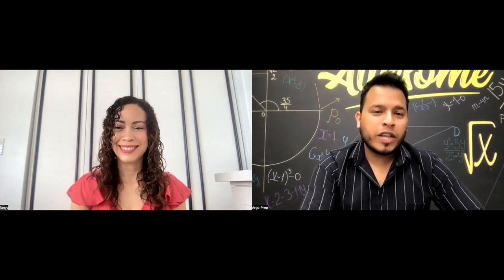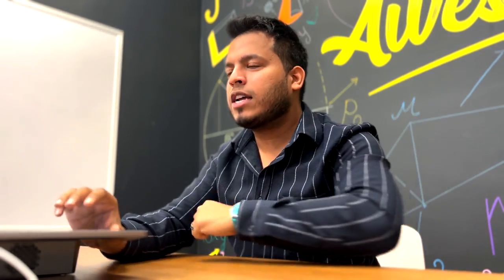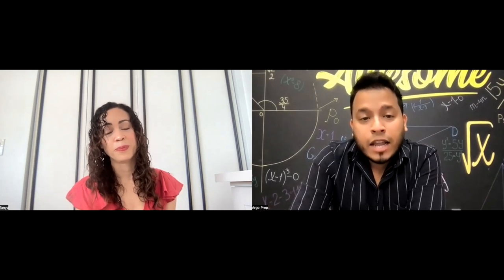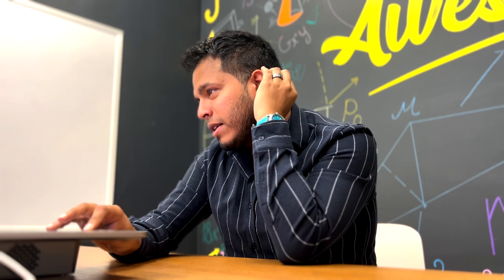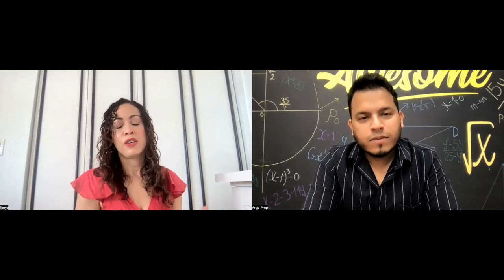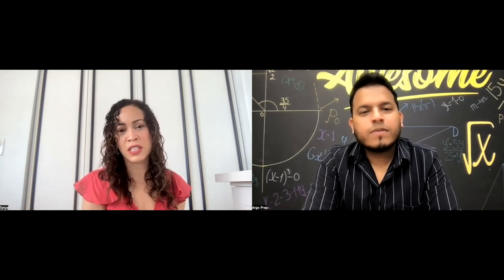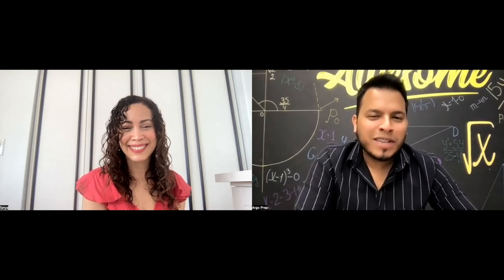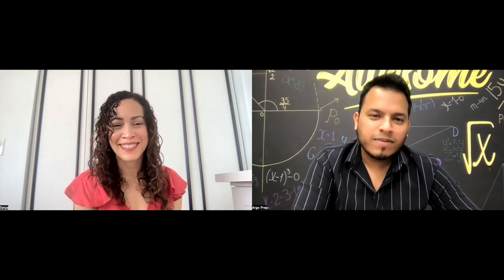Tanya Diaz: Engage, Transform, and Learn - ULTIMATE CURRICULUM DEVELOPER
In this video, we have a special guest, Tanya Diaz-Rothman, a seasoned curriculum developer and elementary classroom teacher with over 14 years of experience.

Tanya is known for creating engaging classroom activities and can be found on social media under giftedteacher305. In this interview, Tanya shares her ideas and tips for new teachers who are struggling to find cheap, low-prep classroom ideas.

She also discusses the issue of out-of-pocket costs for teachers and provides insight into how much she typically spends on her classroom. Tanya shares her advice for current teachers who feel unsupported by their school administrators and talks about the joy of teaching. She also shares her favorite apps and websites for classroom preparation and learning.

Finally, Tanya provides valuable advice on how to help students navigate test anxiety and explains the benefits of having a certain item in her classroom. Don't miss this insightful and informative interview with Tanya Diaz-Rothman!

Would like to join ArgoPrep and start learning like never before?

ArgoPrep has published more than 100+ award-winning workbooks covering K-8 subjects. Math, English Language Arts, Science, and Social Studies.